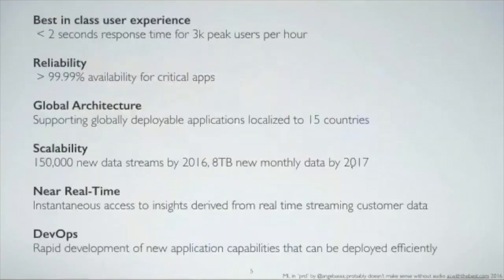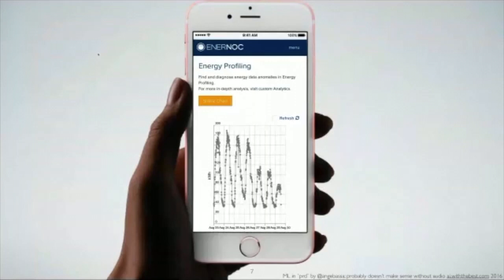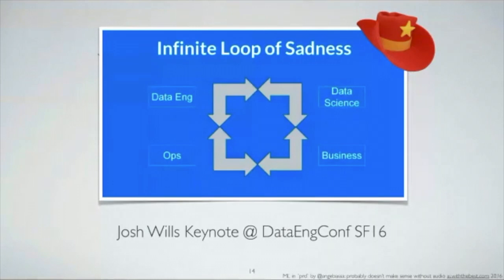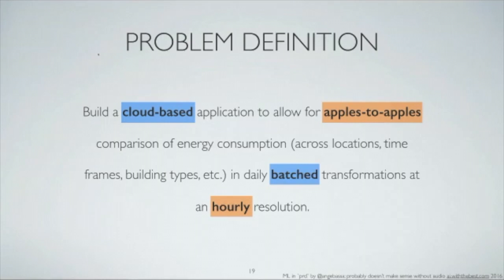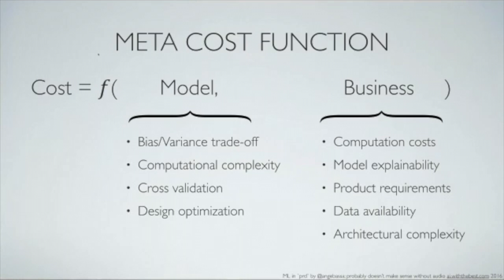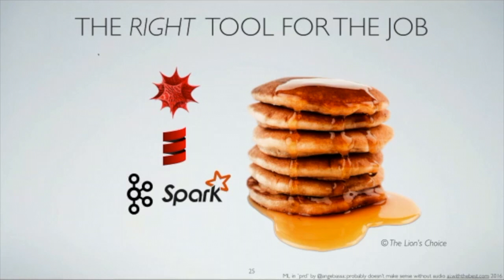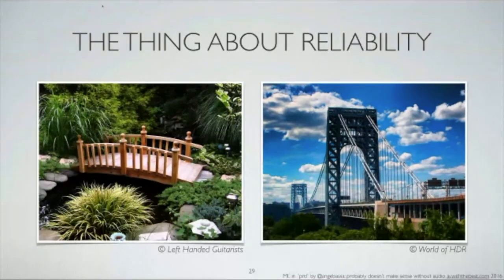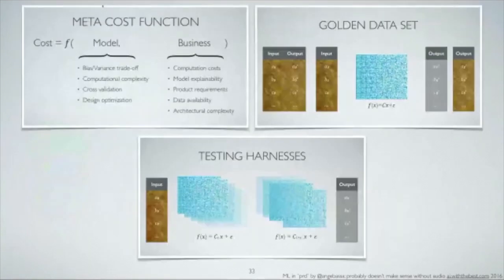Machine Learning in Production: Integrating with the Software Stack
The WithTheBest team organizes several tech conferences every year, and I was happy to discuss my experience with deploying Machine Learning in Production alongside such great a speaker line-up in their September 2016 AI conference.

Abstract: A data science team is responsible for turning data into information that is useful, valuable, and actionable. While there is a lot of overlap between Machine Learning in academia and industry, a key difference is that in industry solutions have to pay for themselves (and make money). When trying to build an ML-driven product, there’s often conflict about how to solve it; the academics want to find the most correct answer while the developers want to build a deliverable and maintainable answer. These conflicts take away time and energy that could be better channeled towards a solution. In this session, we’ll review an approach (and a few examples) to deploying ML products at scale applying some of the best practices from both academia and industry.